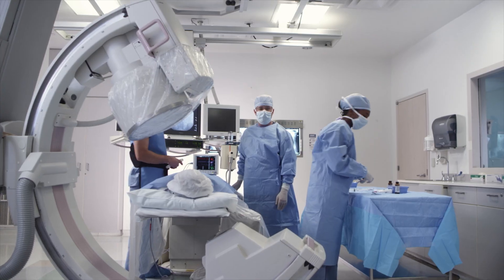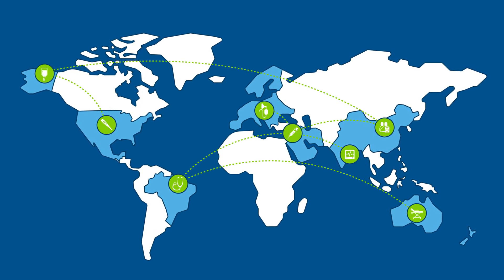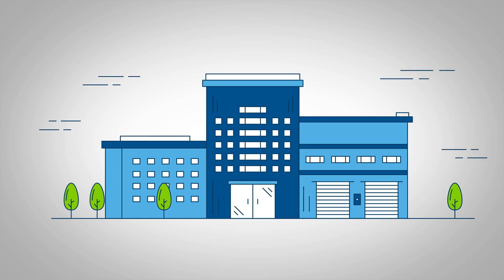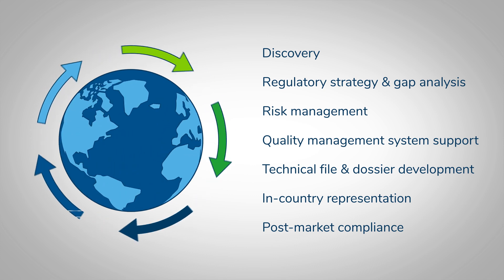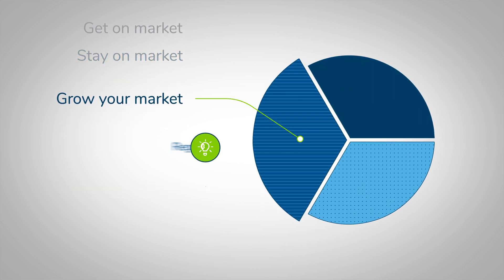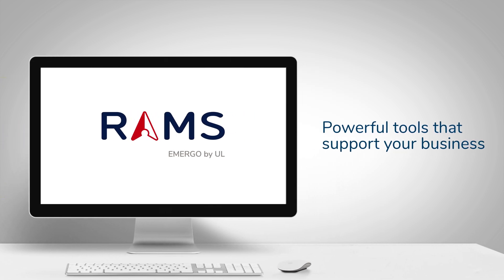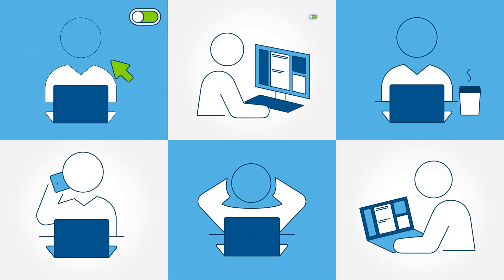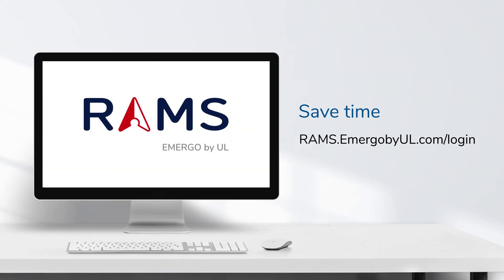Use RAMS to power your medical device regulatory activities worldwide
Regulatory Affairs Management Suite (RAMS) provides medical device and IVD companies with the ability to manage multiple products throughout their lifecycle and across the globe. Get regulatory intelligence on new markets, create fast and efficient regulatory submissions, track upcoming renewals, and much more with this powerful digital RA/QA platform.